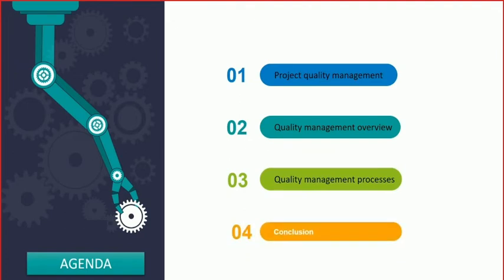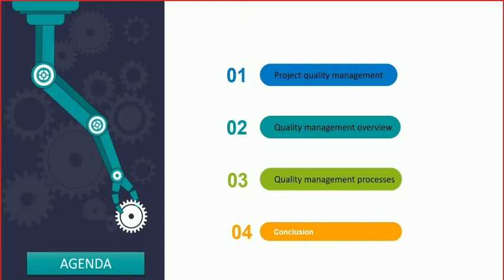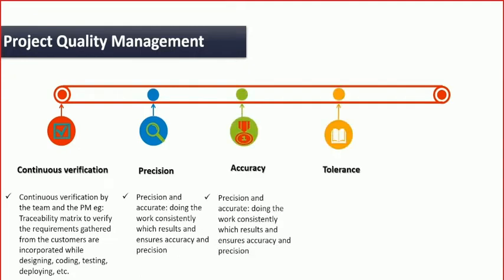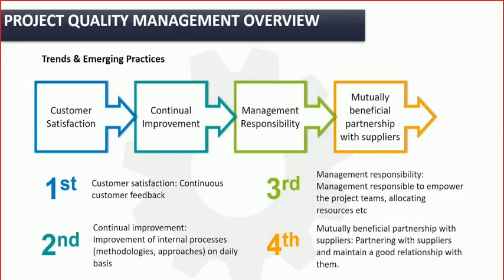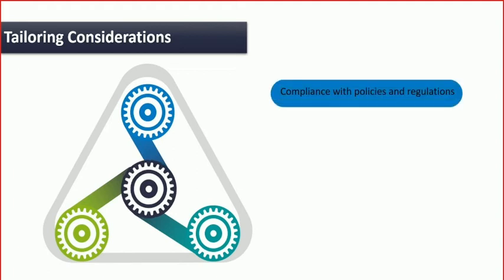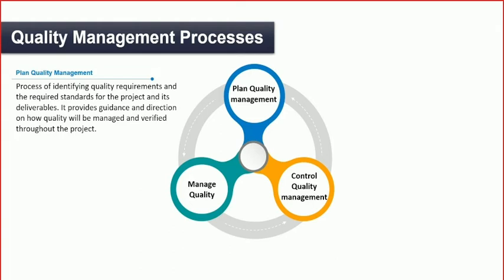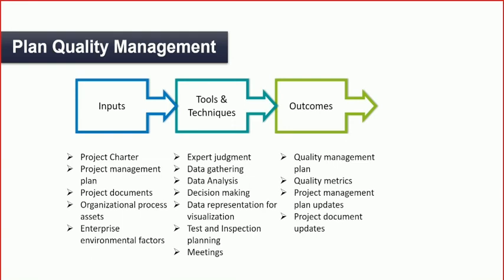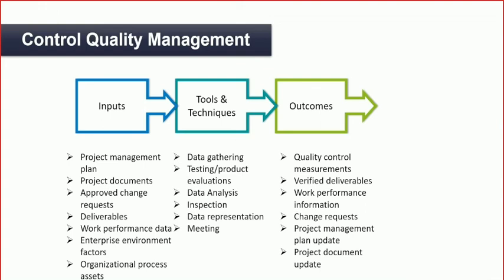project quality management